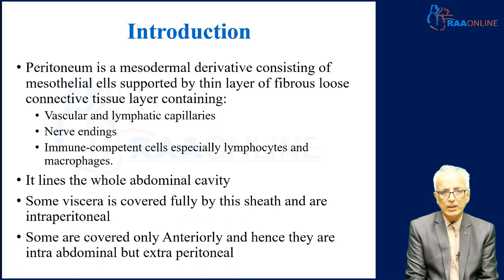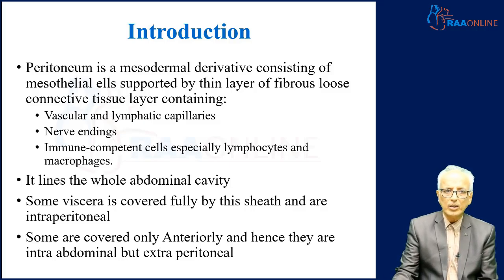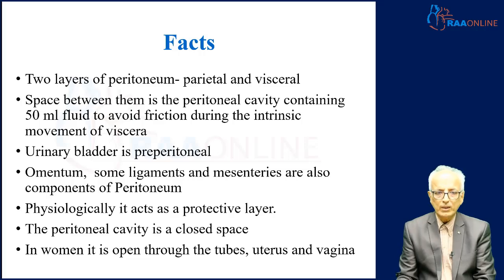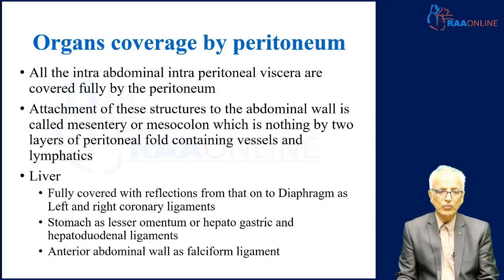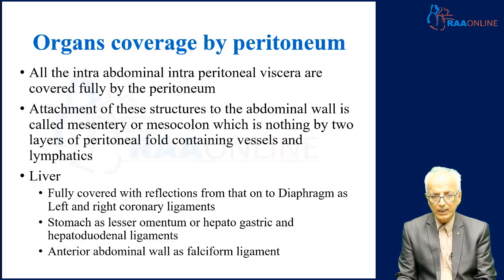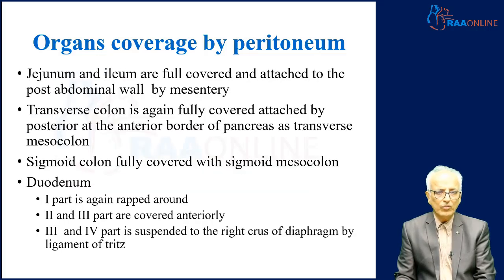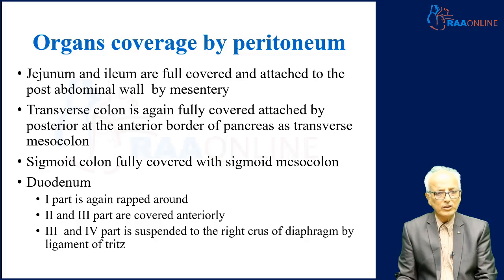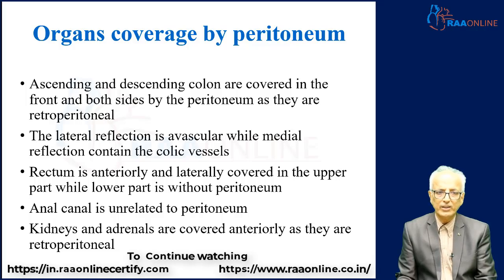General Surgery | Peritoneum | Raaonline